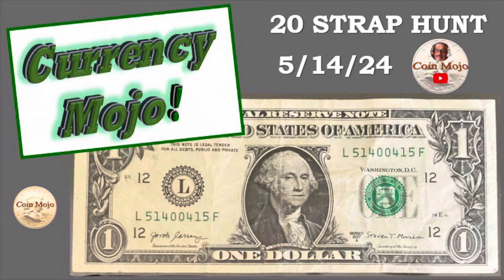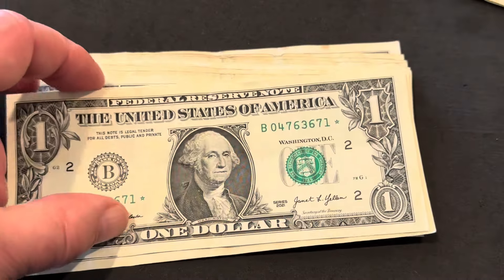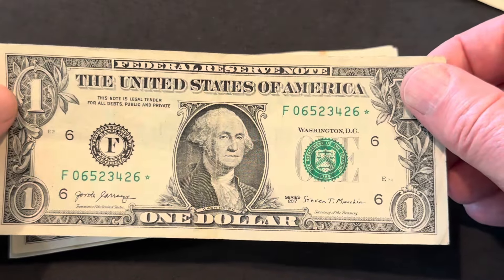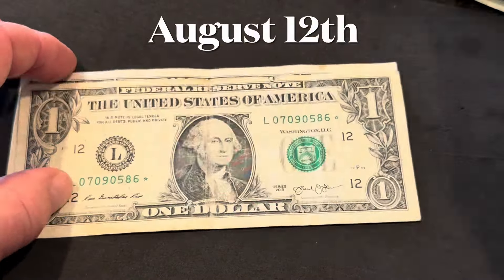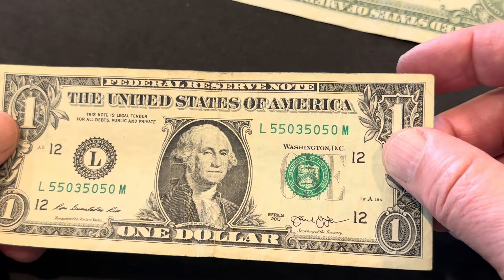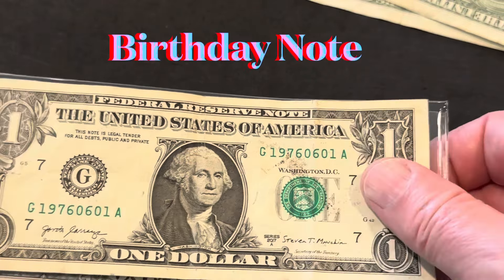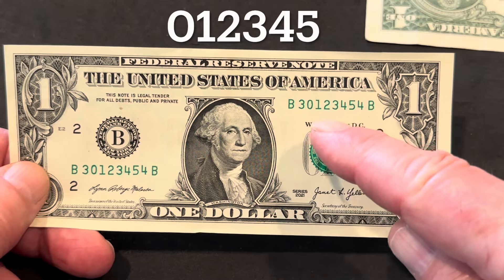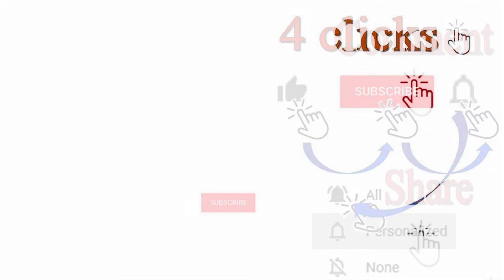$2000 fancy serial number hunt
I give you my results of a $2000/ 20 strap, Dollar Bill Hunt. Looking for fancy serial numbers, Star notes, Duplicated star notes, Birthday notes. Radar notes, Palindromes and more!

Coin Mojo
Gregory Michigan 48137

Have a question or ant to share photos of your coins? Check me out at
Coin Mojo Coin Roll Hunting on Face Book